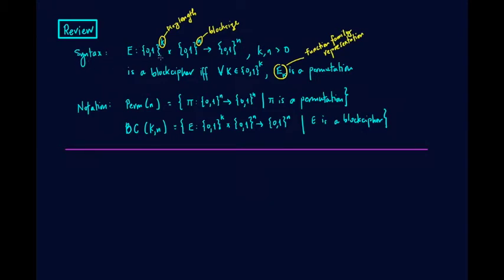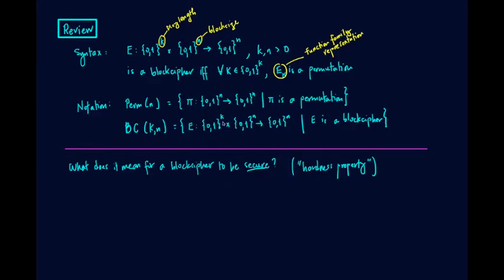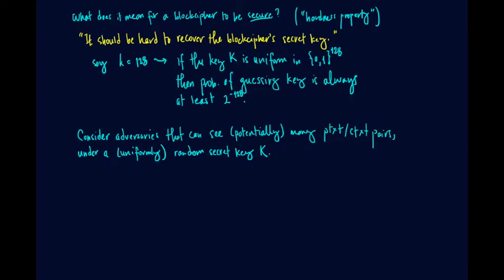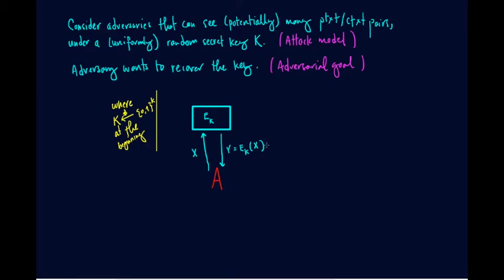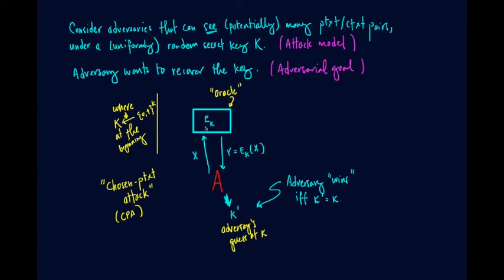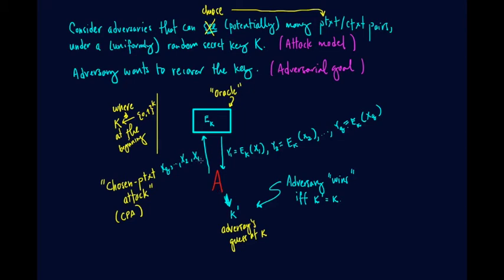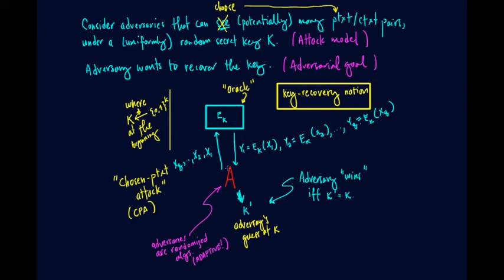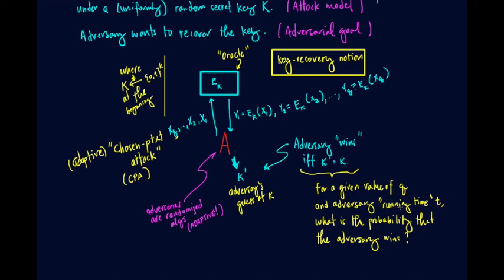cryptology - lecture 2 part 2